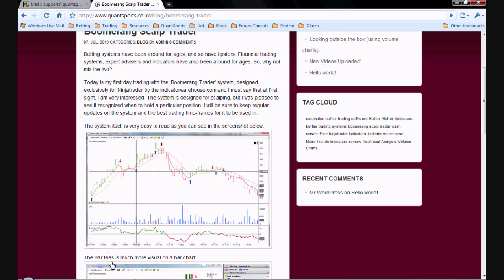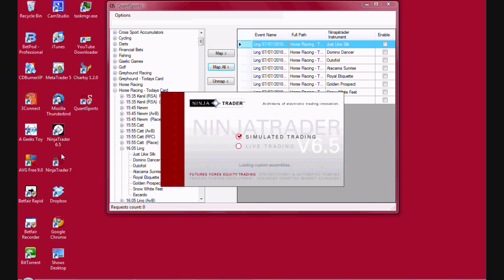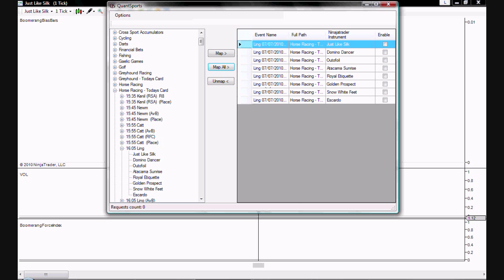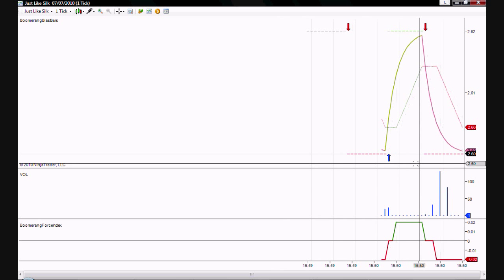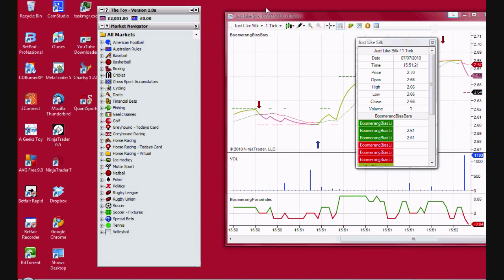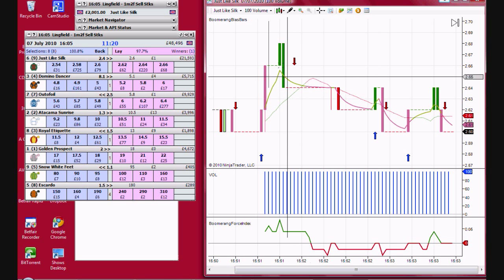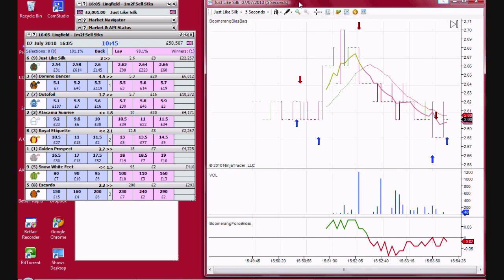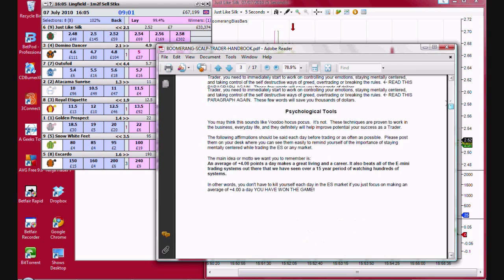Trading Betfair with the 'Boomerang Scalp Trader' system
Part 1, How to set-up the 'Boomerang Scalp Trader' system for the Betfair markets. Also a brief recap of the new trading features for Betfair in QuantSports V2.